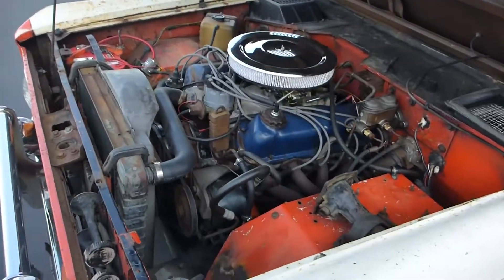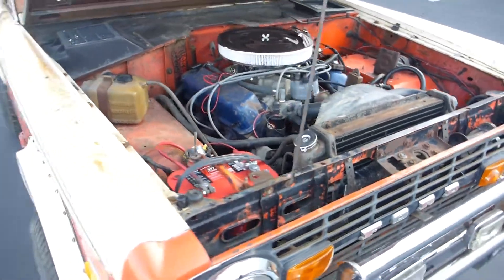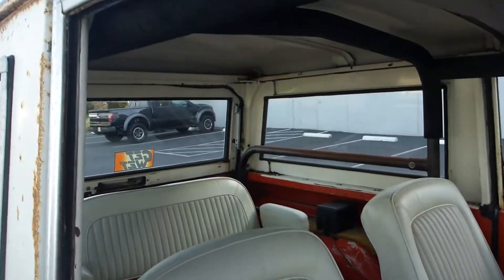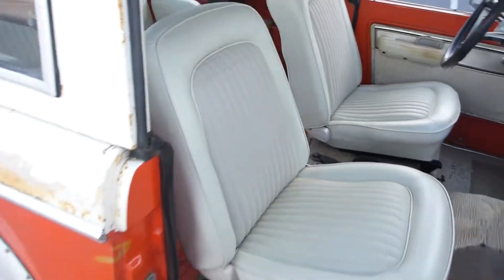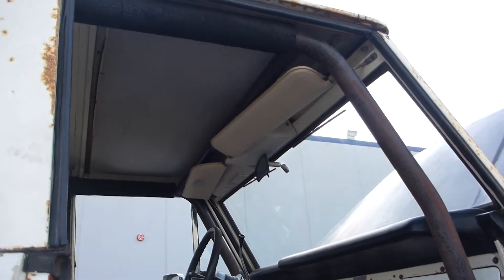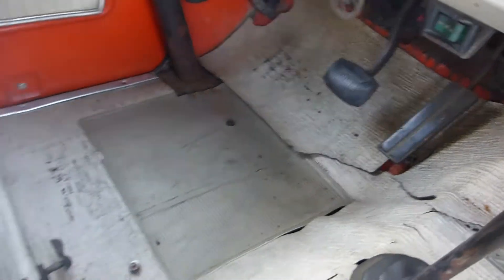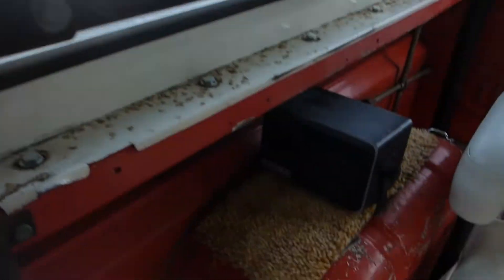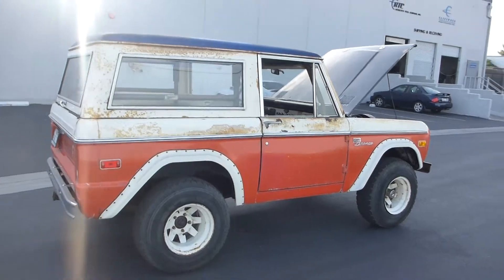1973 Bill Stroppe Baja Classic Bronco being restored at Rocky Roads Custom Vintage Broncos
RockyRoads.com- This 1973 Bill Stroppe Baja Bronco is one of 650 Baja Broncos built by the Bill Stroppe Bronco team between 1971 and 1975. We believe this is the ONLY Baja Bronco available for sale anywhere at this time. This vehicle was owned by an older gentleman in Torrance, California for the last 24 years. The VIN number is correct based on information obtained from the Baja Bronco Registry, and this Bronco is 100% original (except for the 351 Windsor engine swap the former owner did over 15 years ago). Other than that, nothing has been done to alter the originality of this unrestored Bill Stroppe Baja Bronco.

This Baja Bronco still has in it the original roll bar with padding & 'Stroppe' stickers intact, and the front floor matting is still original it has some cracking. The floor pans look nice on the top side, with no major rust or cracking, they look clean on the bottom side too. There are a few small rust spots in the floors, but not enough to make us want to replace the floor pans. It has 'surface rust' on the frame (which could easily be sandblasted off if you did a frame-off restoration), and some in the hard top, plus a few tiny bubbles in the bottom side of the floor pans, but besides that, it's pretty much rust free. No rust in the tailgate, rocker panels, inner fenders or tub. The bed has no signs of rust, and the underside is clean. The hard top has more rust than the rest of the truck, but it could be repaired with a good metal guy... that is why we are including a '73 white un-restored hard top that has NO RUST in this auction as well. The wiper cover & sun visors are still intact and in excellent shape, the head liner is no longer intact. A replacement headliner costs around $150.00 for this vehicle.

It came with factory power steering, factory automatic steering column. The original Stroppe steering wheel is in excellent condition, one of the cleanest we've ever seen. The steering is incredibly tight for a vehicle of this vintage, and does not leak at all. The suspension is all original. It is double-shocked in front (as we believe most Baja Broncos were) and single shocked in the back. It rides & handles very nice! It has the 15x10 Stroppe installed steel mags with a nice set of 31x10.50x15 All Terrain tires on it. We just went through the entire braking system, and installed a new front disc brake system to bring the brakes up to a more modern standard.

We did a pressure wash to the engine bay & underside, plus a major tune up and changed all old fluids. We removed the hard top & installed a new white bikini top for some pre-Summer photos, then we re-installed the hard top & properly bolted it down & sealed it. The door panels are really clean, and the dash is in very good shape, with an older CB radio working and am-fm cassette deck intact. Both doors open and close correctly, and the hinges are in good shape. No sagging. We recently had the front & rear seats restored back-to-factory in the same white vinyl these trucks came with.

After that, we installed new tail light lenses & bezels, new chrome headlamp rings, grille lenses & spacers, plus shined up all of the original chrome parts as well. We still have the original KC lights it came with, but they need to be re-chromed (we will include those in the auction, too), we added some GE lights that were cleaner. We also recently went through all mechanical aspects of the truck, so the drive line is healthy & running & driving very well.

Vintage 66-77 Broncos have gained 61% in value since 2008. Bronco prices are only headed up, that is why these vehicles are SOLID INVESTMENTS.